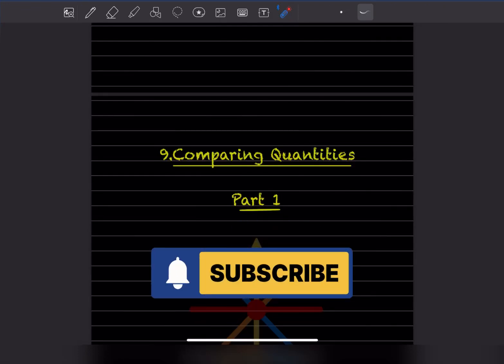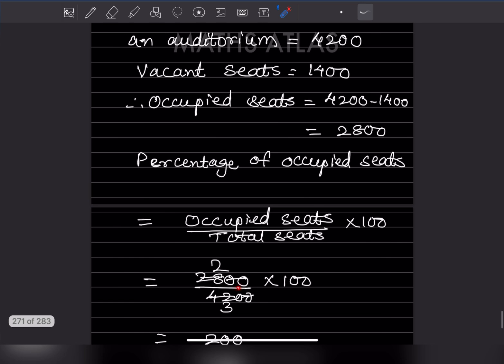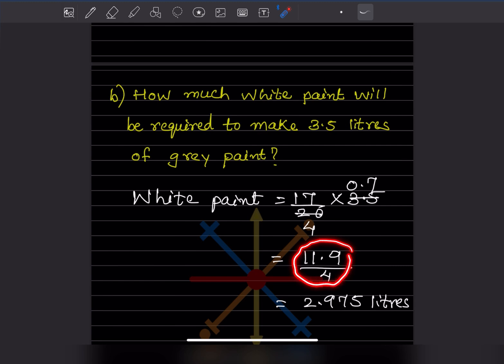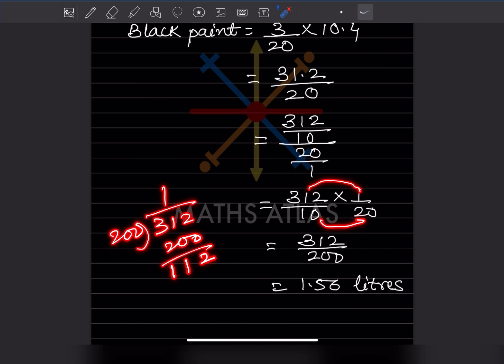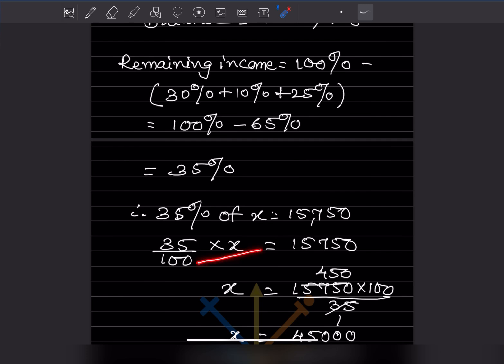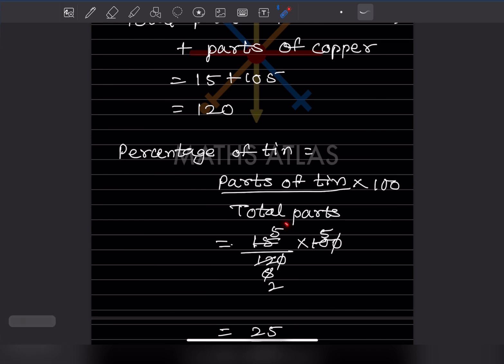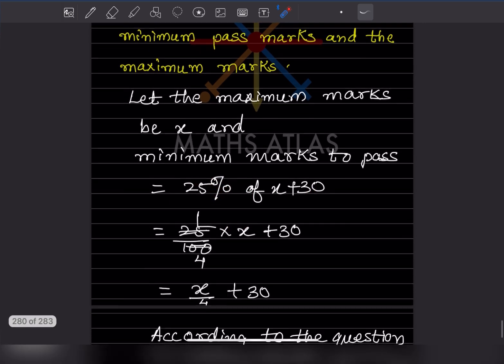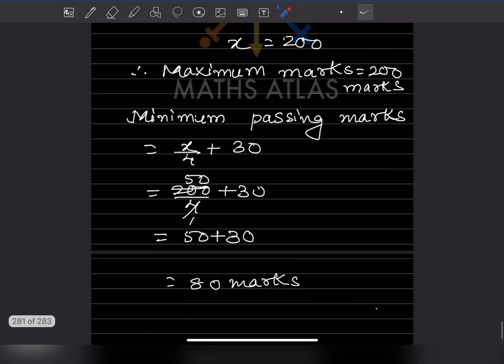Why Students Lose Marks in Comparing Quantities 😳 | Class 8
“In this video, we’ll learn Comparing Quantities from Class 8 step by step, using the safest exam-ready method.”

Comparing Quantities made simple for Class 8 Maths.

In this video, Maths Atlas explains Chapter 9 – Comparing Quantities (Innings 9.1 Part 1) from the Universal Mathematics book using a clear, step-by-step, exam-oriented approach.

Many students lose marks in ratios and percentages due to small comparison mistakes. This lesson focuses on understanding the concept correctly and applying it safely in exams.

✔ Comparing quantities explained clearly
✔ Ratios and percentages basics
✔ Exam-oriented method
✔ Common mistakes avoided

This video is useful for:
• Class 8 Maths students
• Comparing quantities practice
• Ratios and percentages revision
• School exams and tests
• Parents helping children in maths